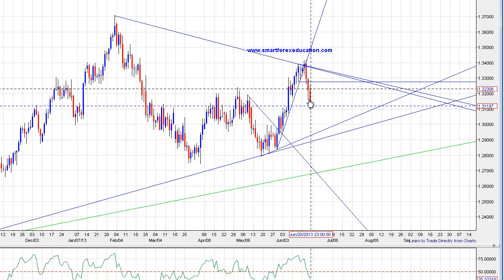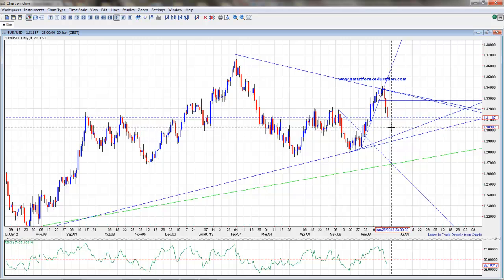EUR-USD Technical Analysis- Weekly Review-24th June 2013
The Forex financial portal, providing the most insightful articles, regarding trading and forex broker reviews. Keep in touch with the breaking forex news and in depth trading information such as forex articles, forex videos and podcasts to keep you informed and ahead of the market.